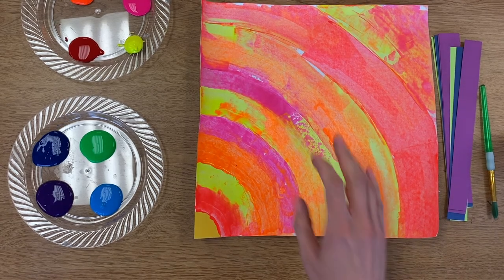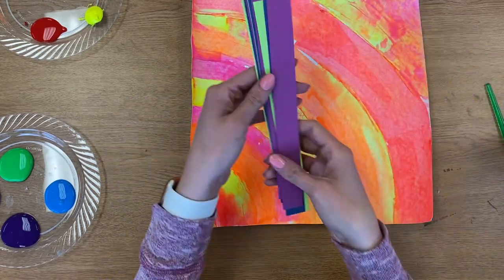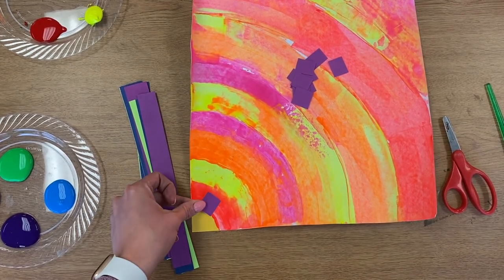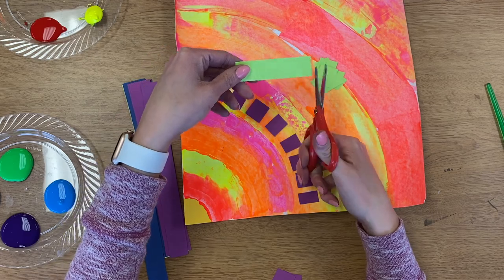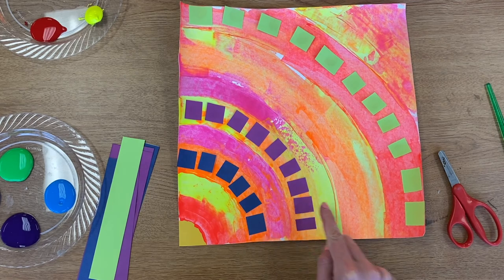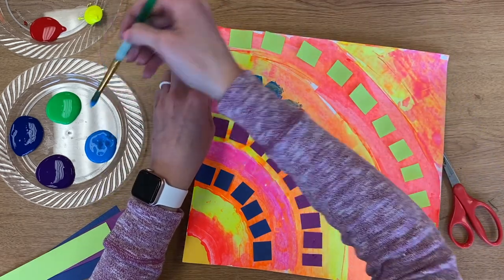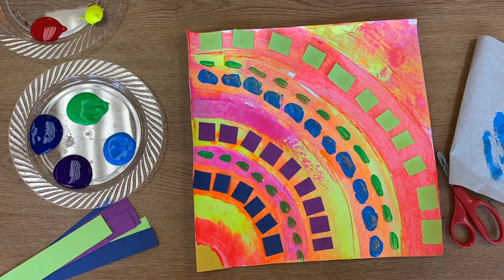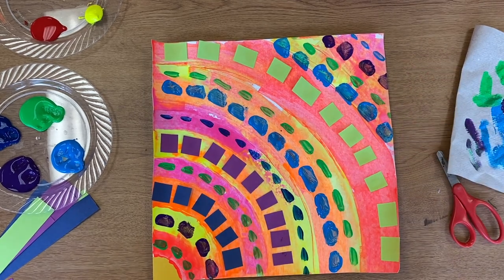Alma Thomas pt 2